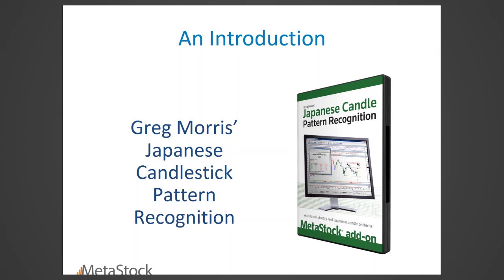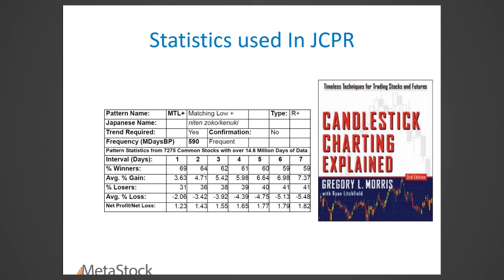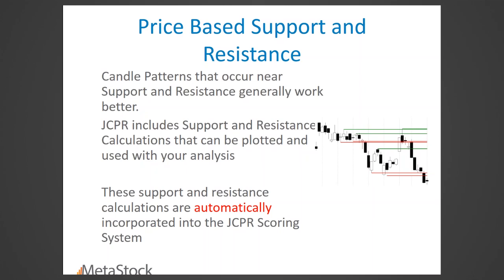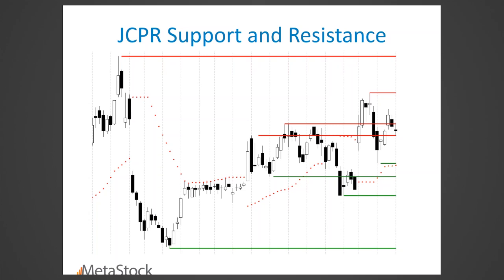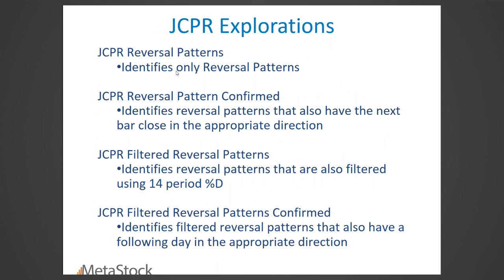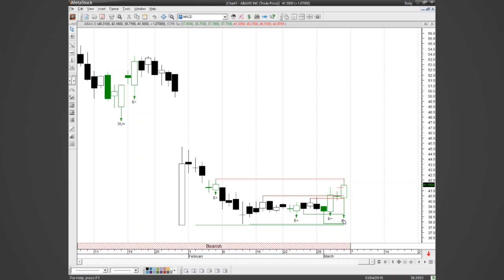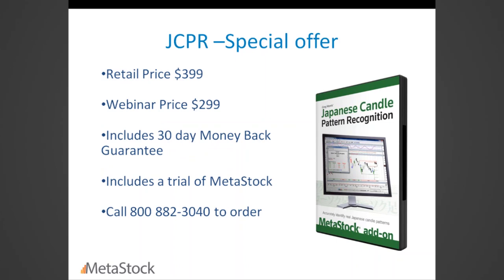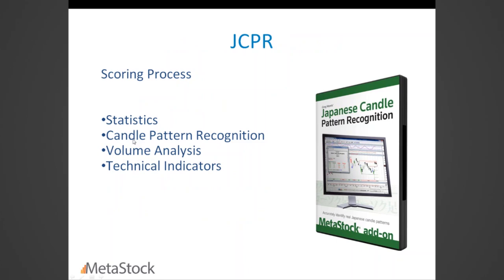Japanese Candle Pattern Recognition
Originally presented by Greg Morris on 3/7/16

Many traders have already discovered that Japanese candlesticks allow them to see data more comprehensively at just a glance, but they often ignore critical variables. Though many candlestick products exist, they don’t offer detailed pattern recognition and filtering, and they don’t use correct methodology (original Japanese).

Greg's methodologies take Candlestick analysis to the next level by incorporating:

Statistics based on over 14 million bars of data
Trend confirmation
Technical Analysis confirmation
Pattern Breakdown
Volume
Join Greg for this live 60 minute webinar to get and in depth explanation of his popular methodologies!

About Greg Morris

Greg's methodologies expertly analyze all of this data to score them. This allows you to find the best patterns, with the highest likelihood for success.

Greg Morris, Western candlestick pioneer and author of “Candlestick Charting Explained,” has partnered with MetaStock to develop the Japanese Candle Pattern Recognition Add-on. This revolutionary addition to the MetaStock line offers accurate identification of REAL Japanese patterns by employing advanced filtering capabilities and Greg’s extensive knowledge on the topic.